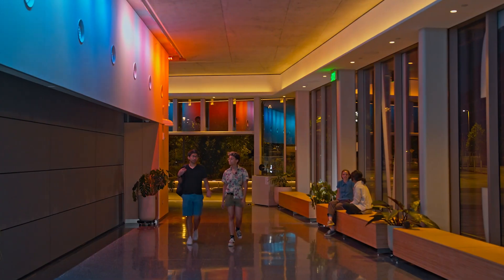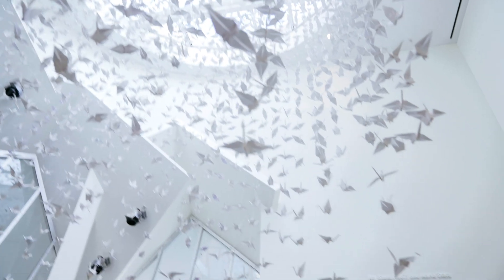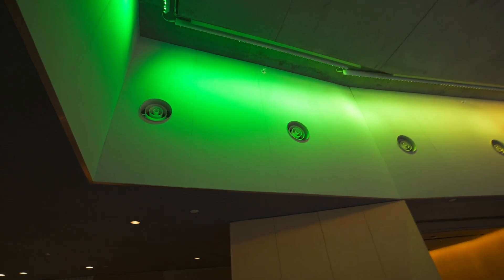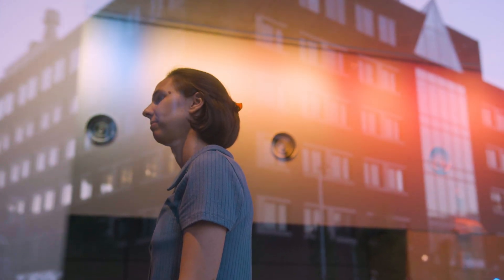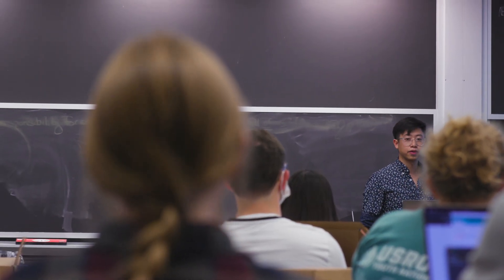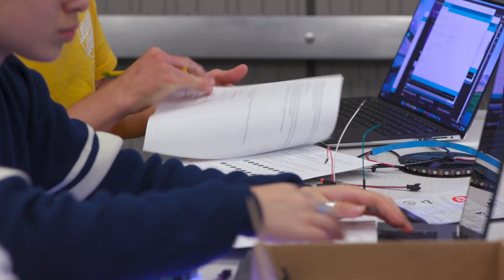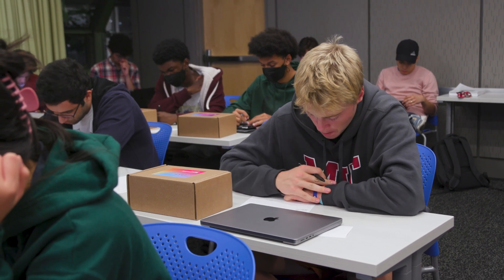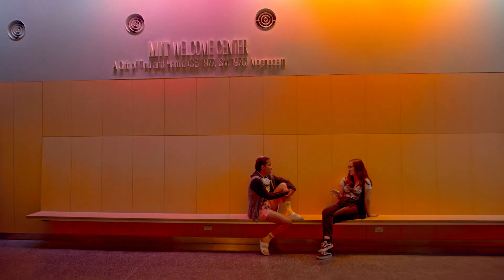MIT Illuminations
MIT Illuminations is a new, colorful installation and introduction to creative computation that expresses the dynamic, vibrant culture of MIT through the medium of programmable light. Located in the new MIT Welcome Center the installation has custom software written by an MIT-alumni founded experiential design firm SOSO, and is used as the foundation of an introduction to programming seminar for first-year students.